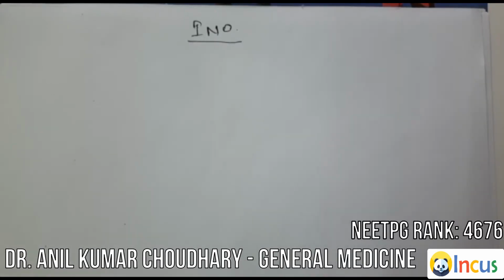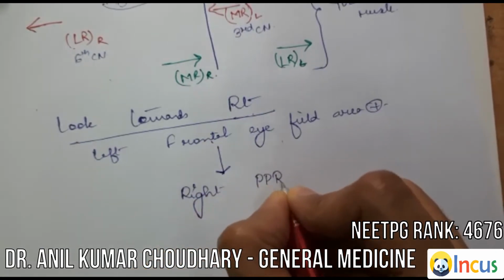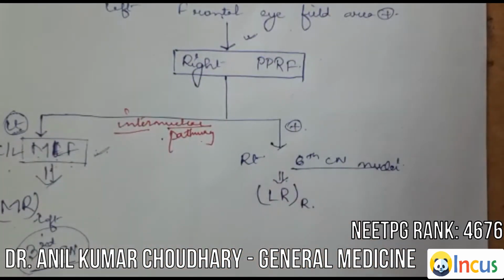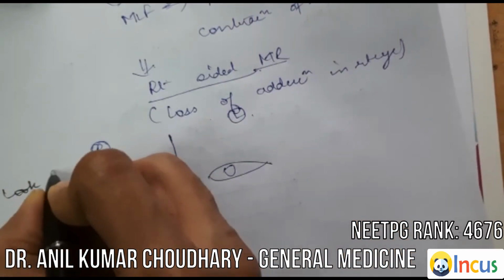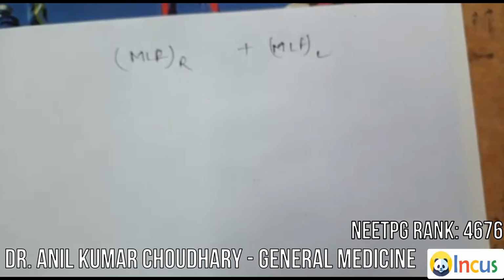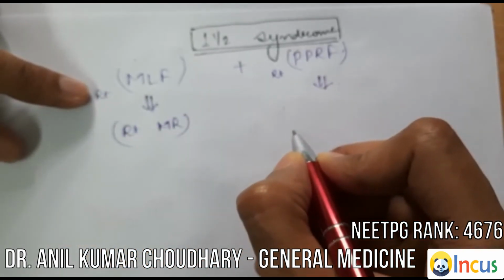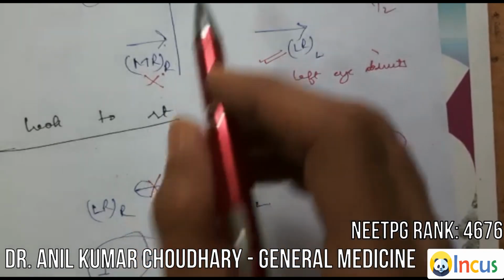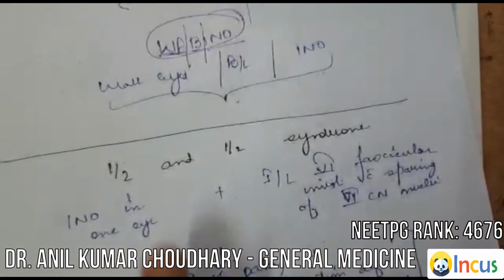Dr Anil, NEET Rank 4676 Rs 999 only NEET PG FMGE Coaching 3 Years Incus App & Web